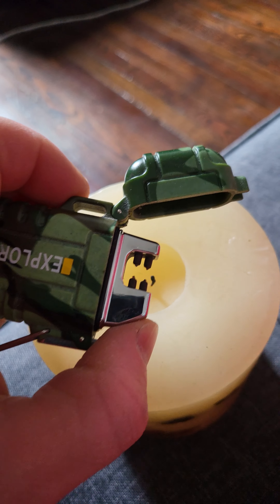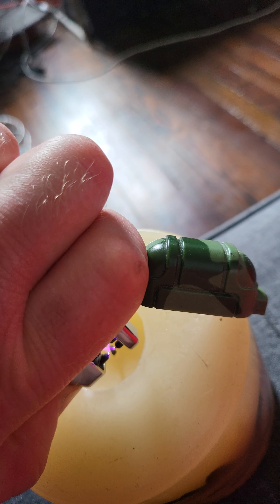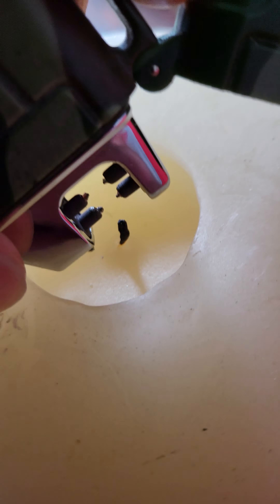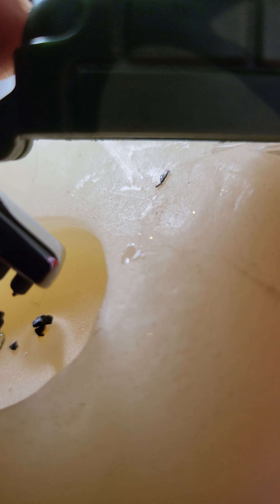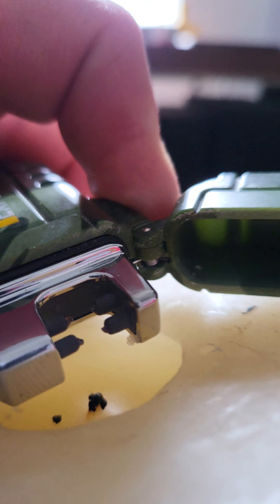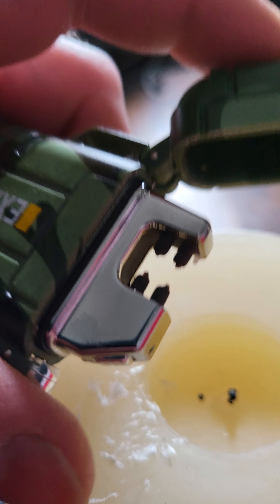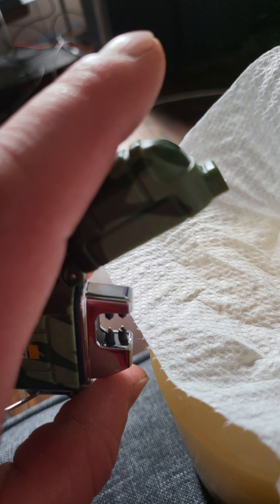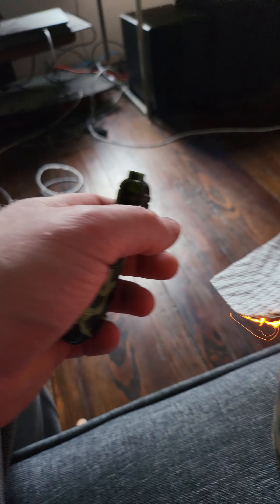Right Tool For The Right Job.